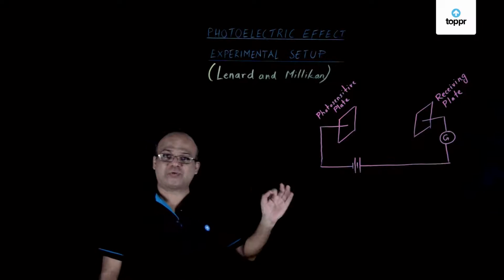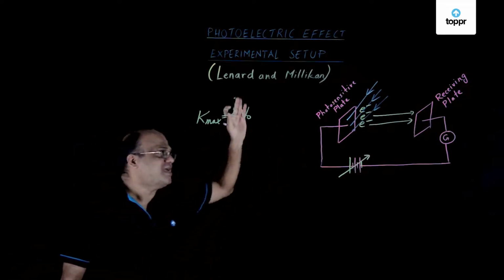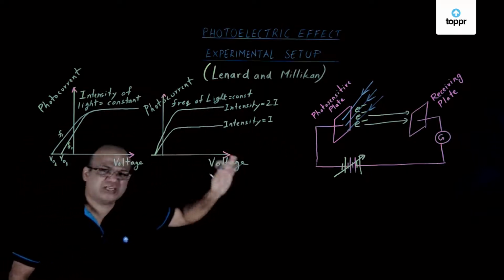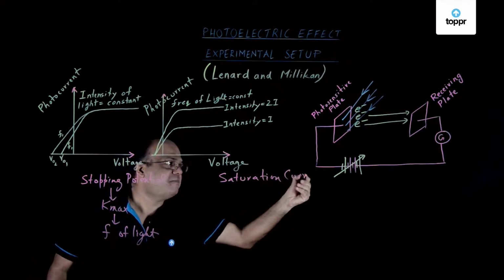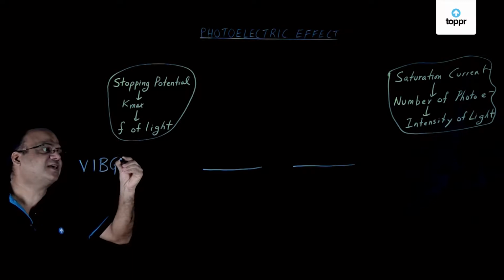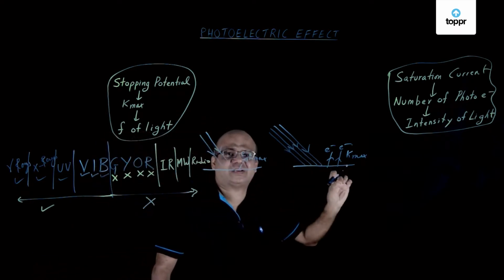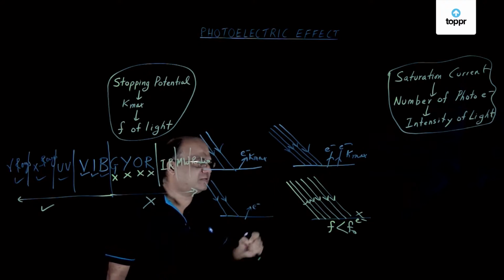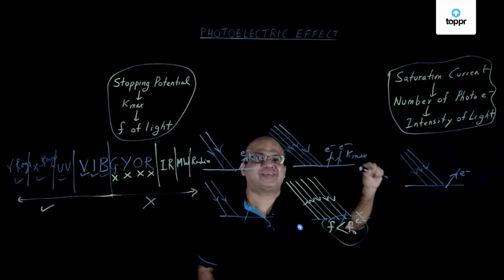Modern Physics 09 Photoelectric Effect Experiment